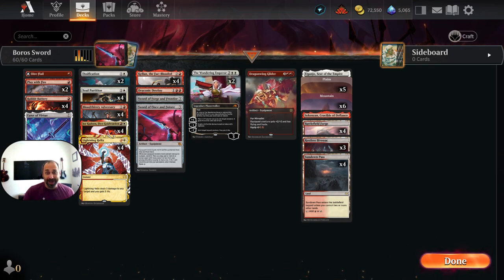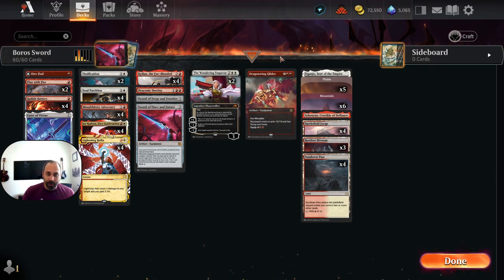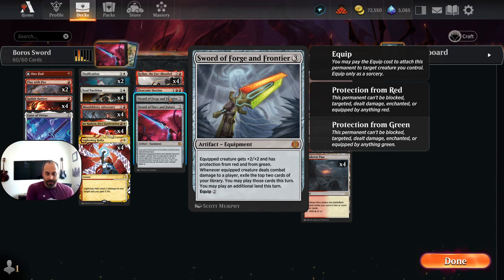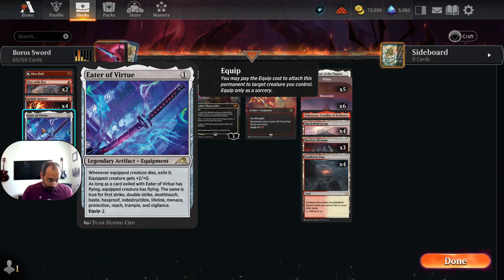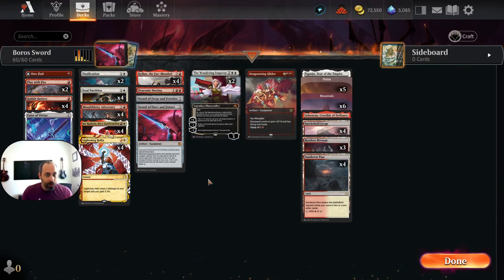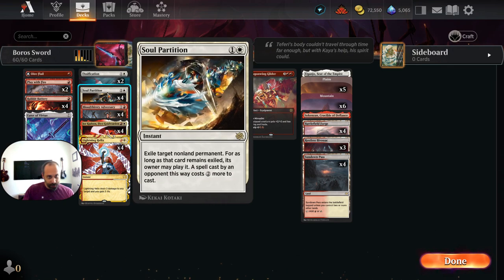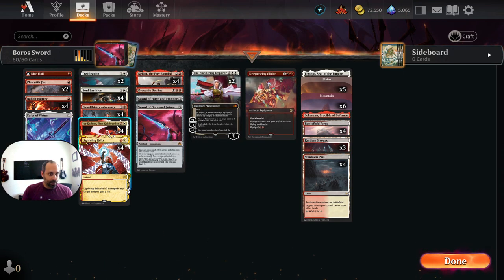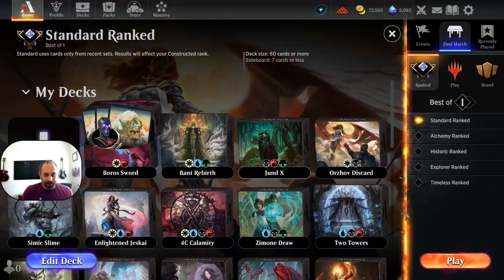REVISED Boros Sword DECK TECH Magic Arena Murders at Karlov Manor Standard Red White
Updated version of Boros Kellan Sword deck tech. +1 win in diamond ranked vs. the original version, and overall feels much more likely to win.
Deck
5 Plains
6 Mountain
4 Battlefield Forge
4 Lightning Helix
4 Bloodthirsty Adversary
2 Play with Fire
4 Sundown Pass
2 The Wandering Emperor
4 Rabbit Battery
1 Eater of Virtue
1 Eiganjo, Seat of the Empire
1 Sokenzan, Crucible of Defiance
4 Soul Partition
1 Draconic Destiny
2 Ossification
1 Dragonwing Glider
4 Jor Kadeen, First Goldwarden
1 Sword of Forge and Frontier
1 Sword of Once and Future
4 Kellan, the Fae-Blooded
3 Restless Bivouac